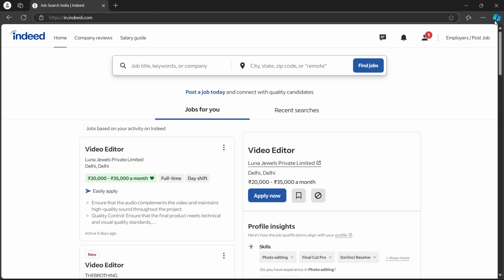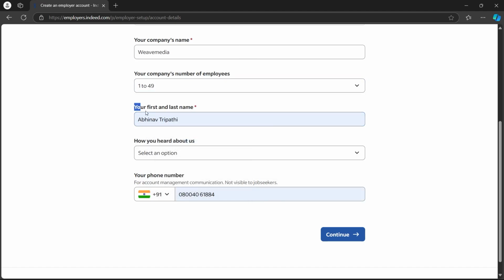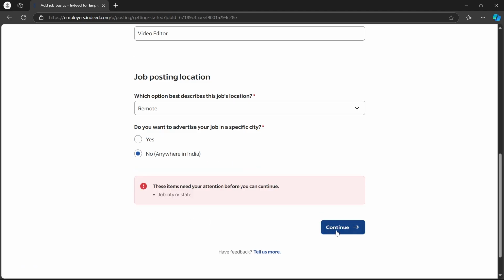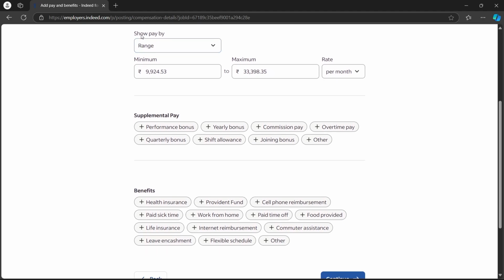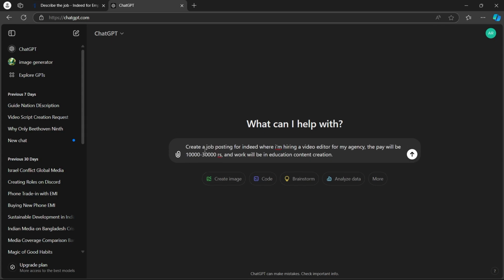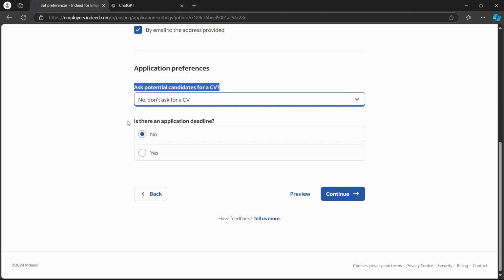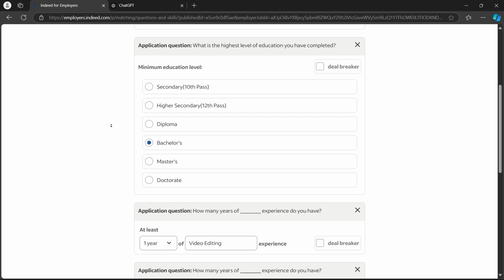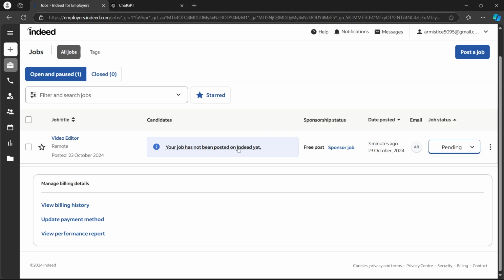How to Post a Job on Indeed - Indeed Employer Tutorial (Step-by-Step)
How to Post a Job on Indeed - Indeed Employer Tutorial
Discover how to post a job on Indeed with this comprehensive employer tutorial! We’ll guide you through the entire process, including how to create a standout job listing, manage applications, and optimize your posting for better visibility. Start finding the right candidates for your team with our helpful tips!